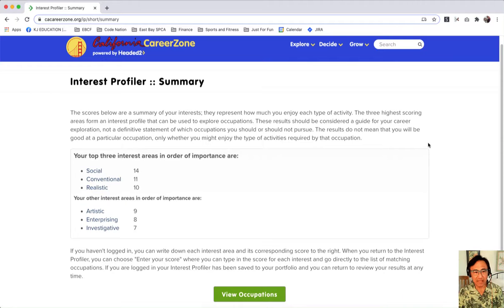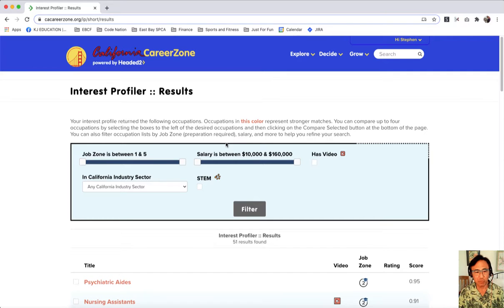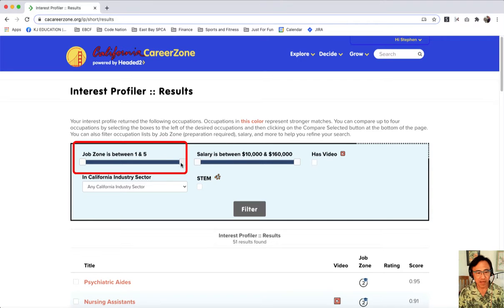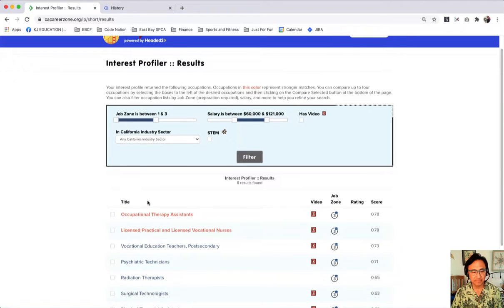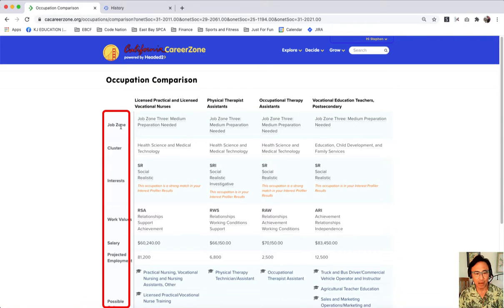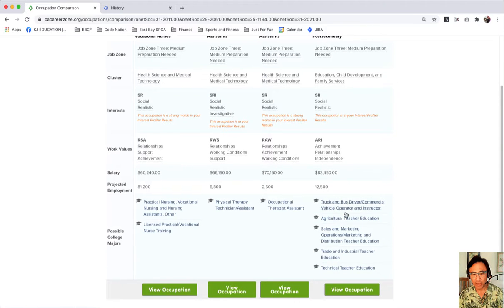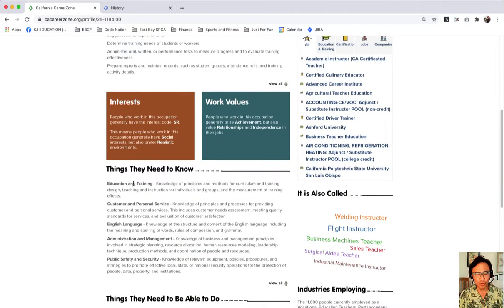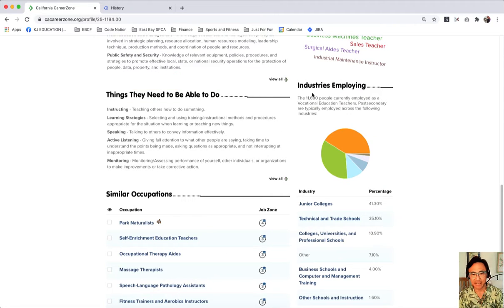CCZ Comparing and Understanding Occupations Z